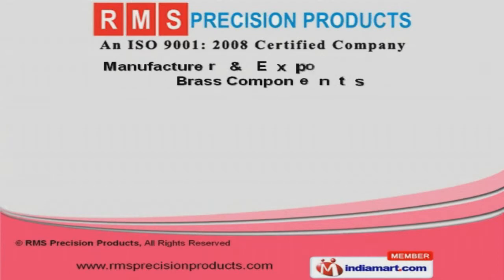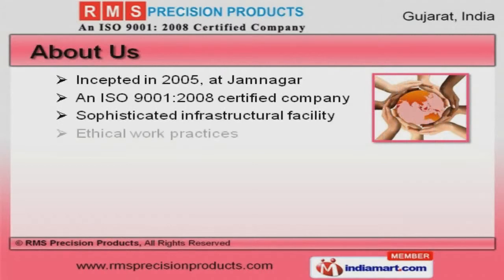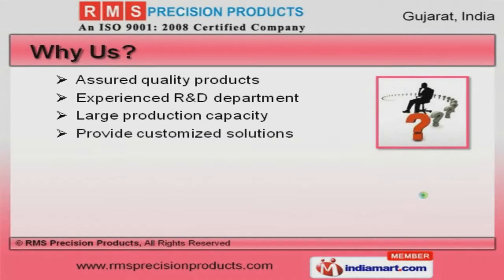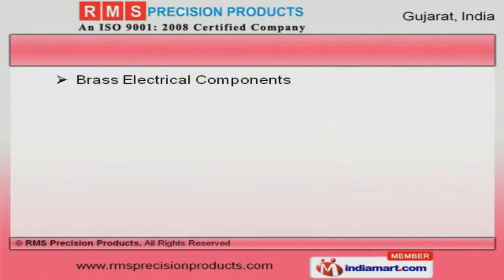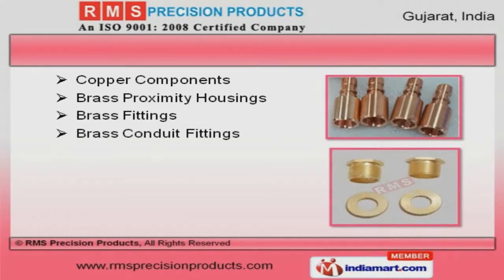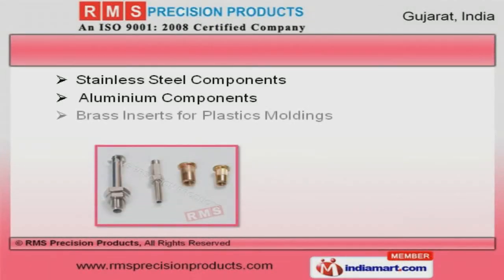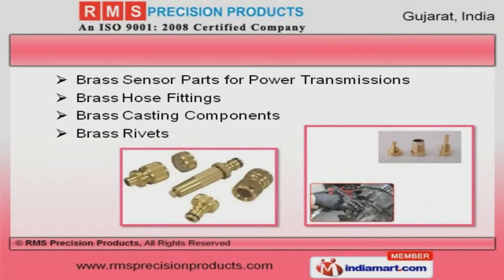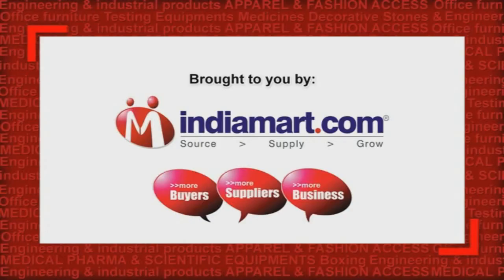Precision Brass Components By RMS Precision Products, Jamnagar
Welcome to RMS Precision Products, Manufacturer and Exporter of Precision Brass Components. An ISO 9001:2008 certified company, incepted in 2005 at Jamnagar. Sophisticated infrastructural facility and Ethical work practices make us different from others. Assured quality products, multiple payment options and highly competitive prices are some of the key factors behind our success. We offer a wide assortment of Brass Components, Gas Parts and Fasteners. Brass Surgical Components, Products and Studs are widely appreciated in the market. We have gained tremendous expertise in providing Copper Components, Brass Proximity Housings and Conduit Fittings. Our Brass Compression Fittings, Heaters and Geyser Components are extremely reliable. We also provide Aluminium Components and Brass Inserts for Plastics Moldings at market leading prices. We are one of the trusted names of the industry engaged in offering genuine quality Brass Hose Fittings, Casting Components and Rivets. To Get More Details, Please Visit Our